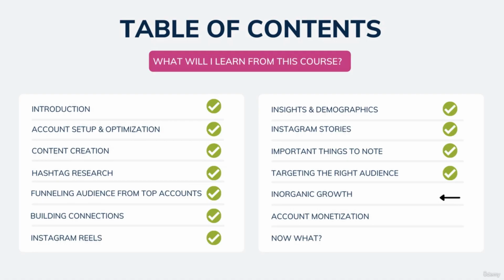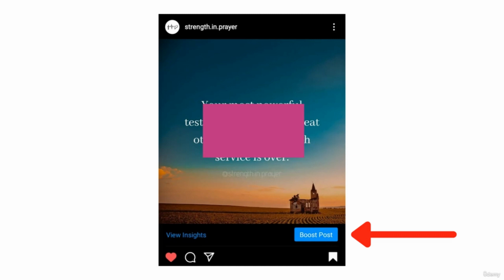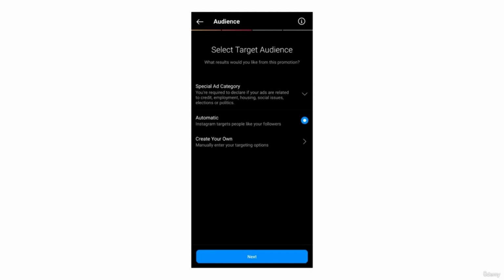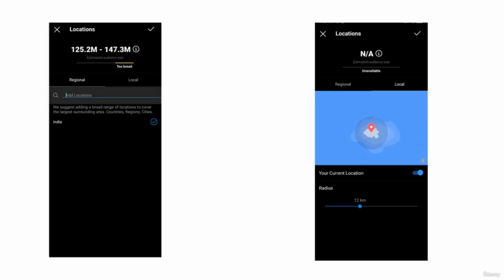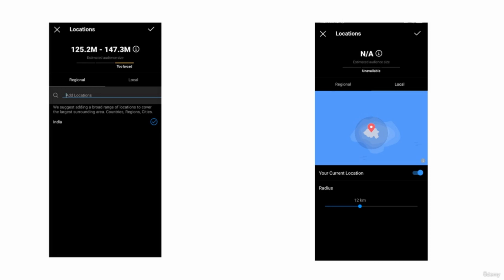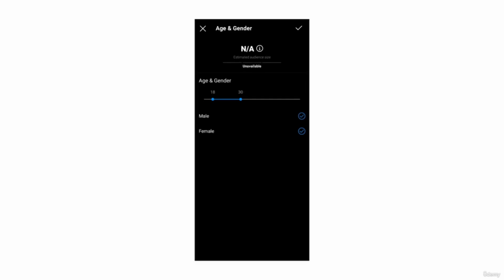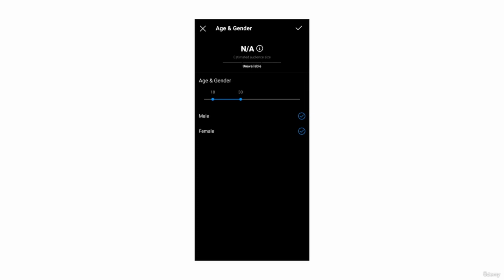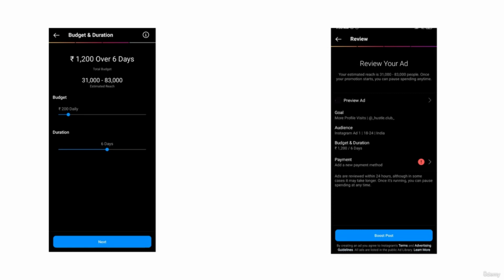Instagram Ads: Unveiling How It Powers Your Success!